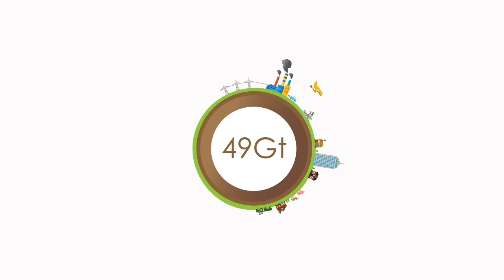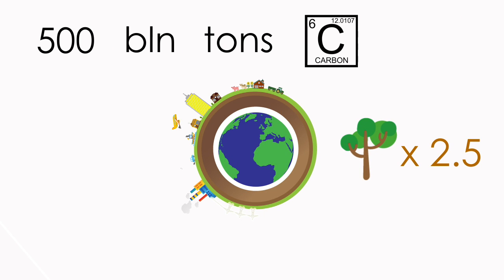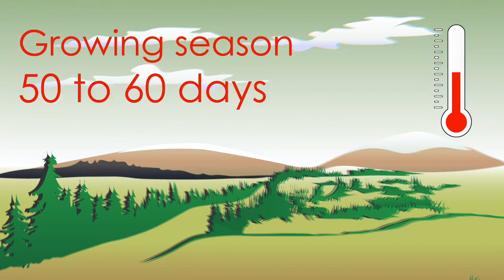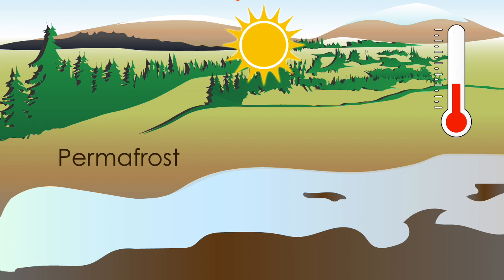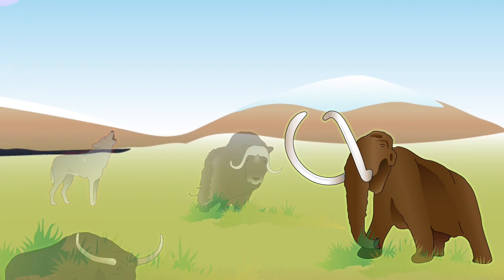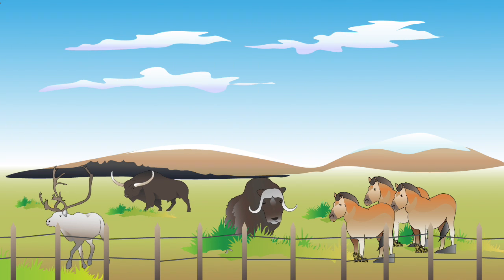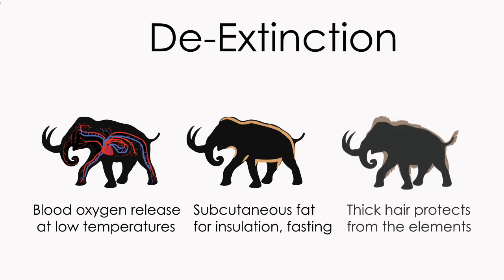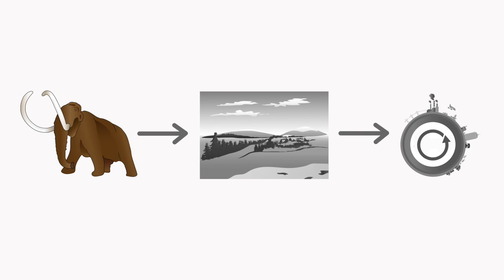The Restoration of Mammoth Tundra-Steppe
University: UCL
Module: Fundamentals of biology
Topic: The Restoration of Mammoth Tundra-Steppe
Group: 11 (Vadim Atrostsenko, Jeremie Subrini, Janka Erdos, Rebecca Lovell)